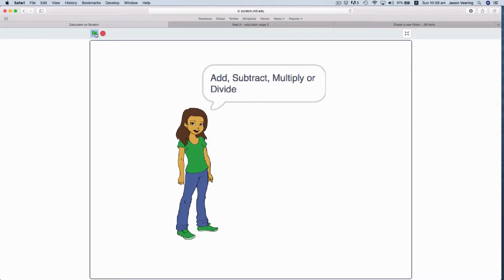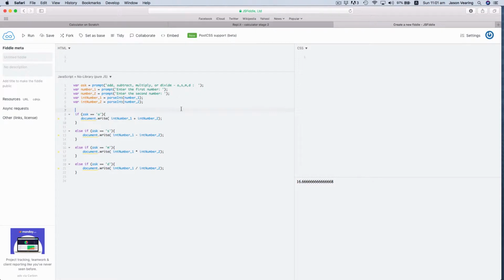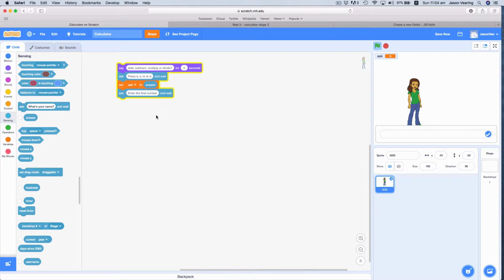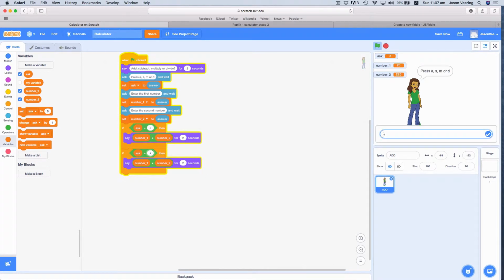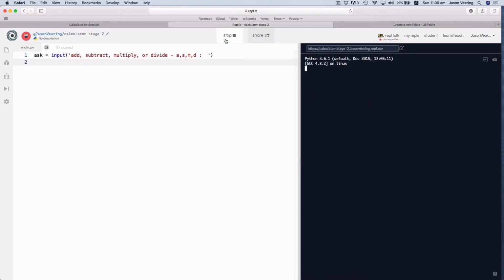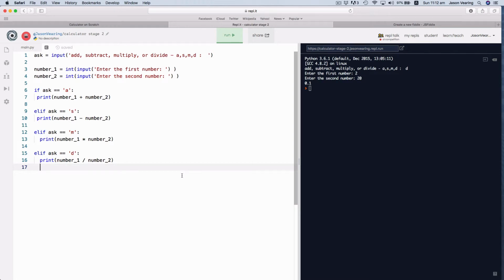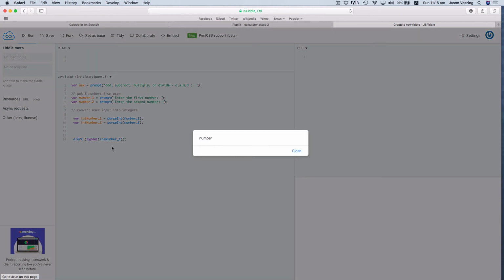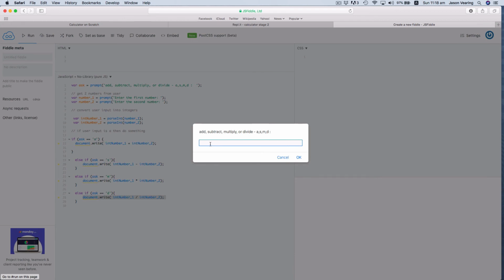VTCC Lesson 2.3 Calculator